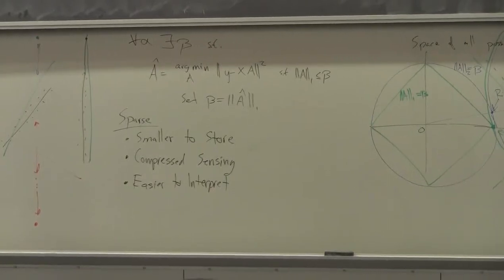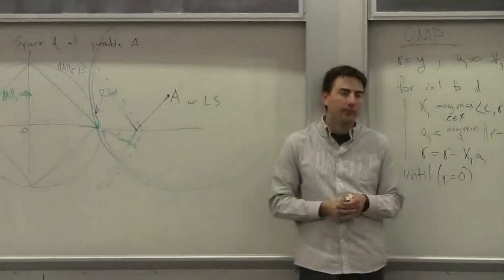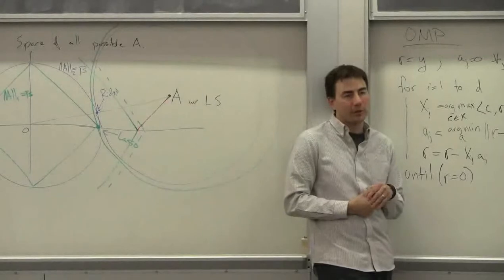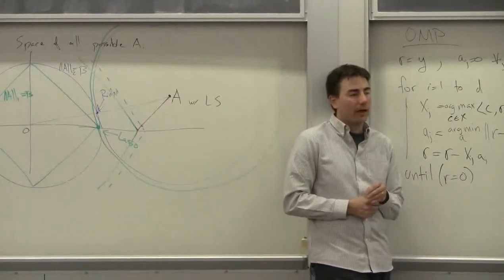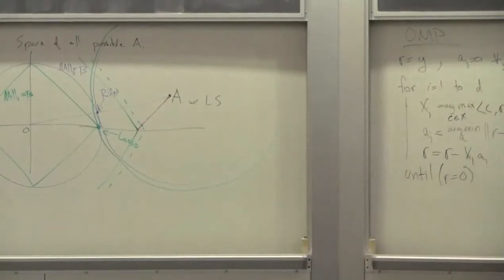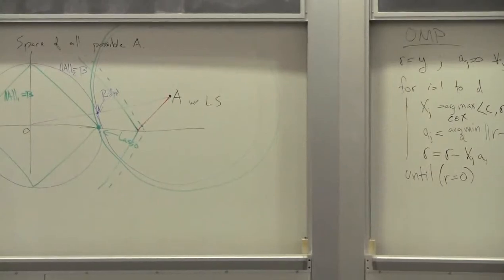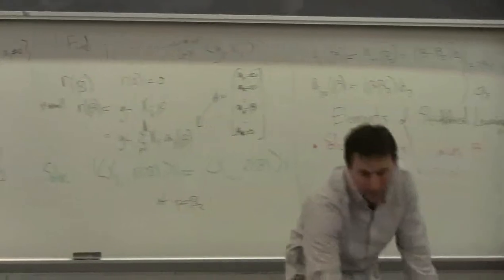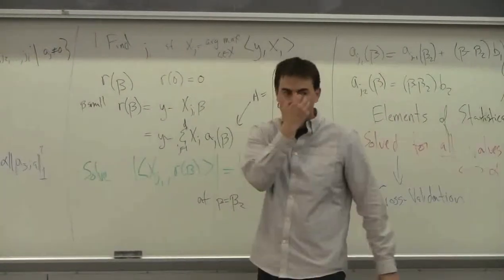Data Mining Lecture 18 Part 3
Regression : L1 Regression and Lasso